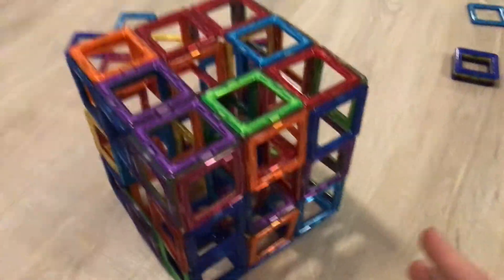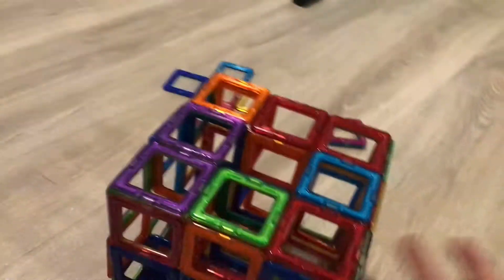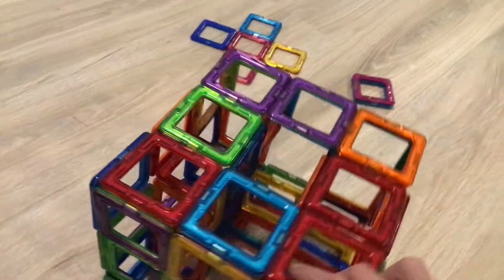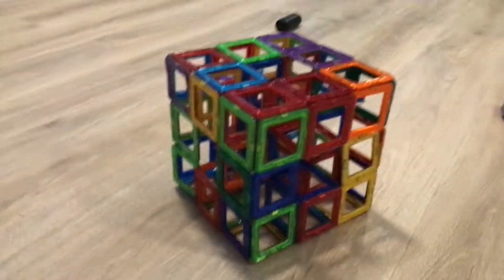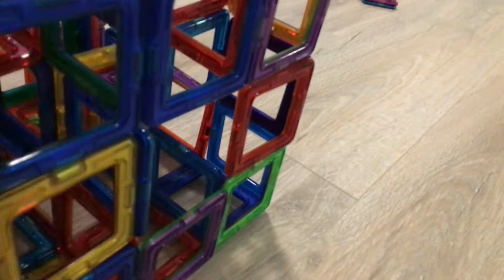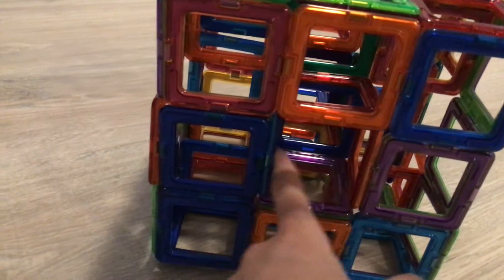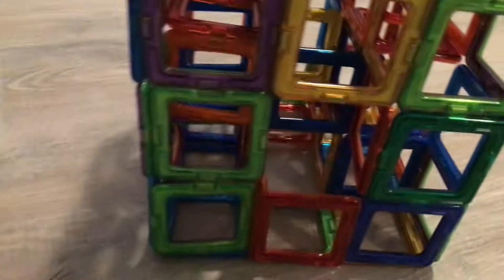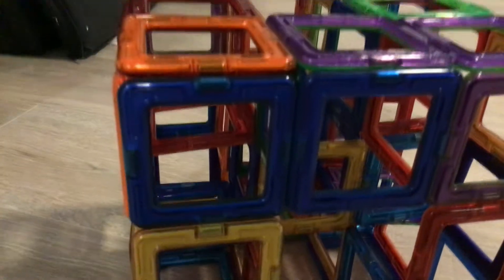April 9, 2022